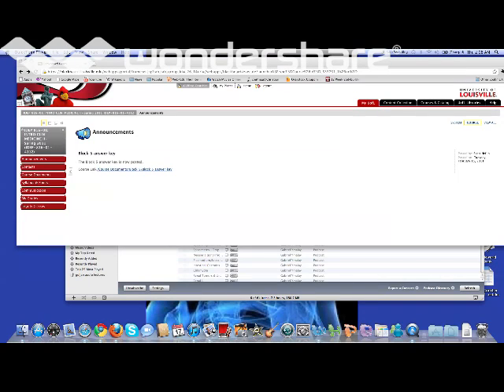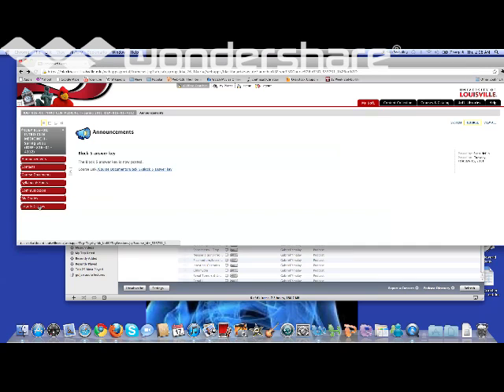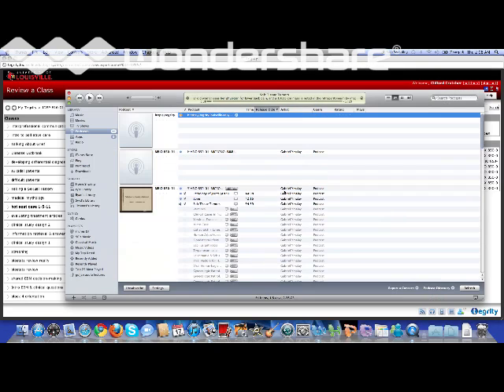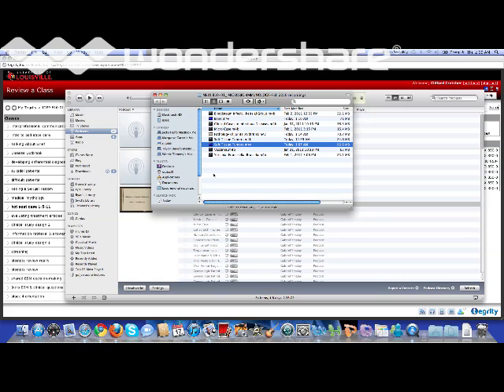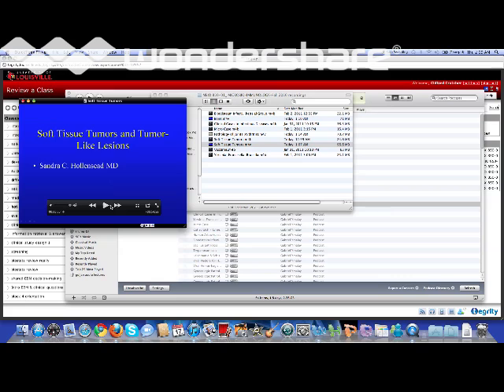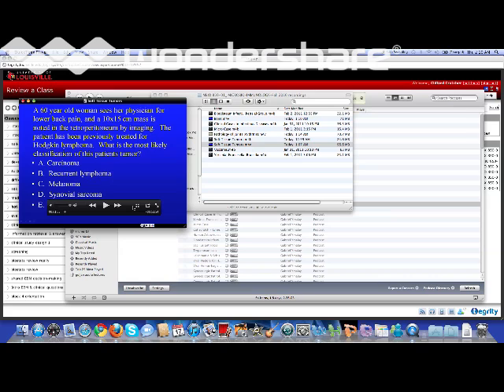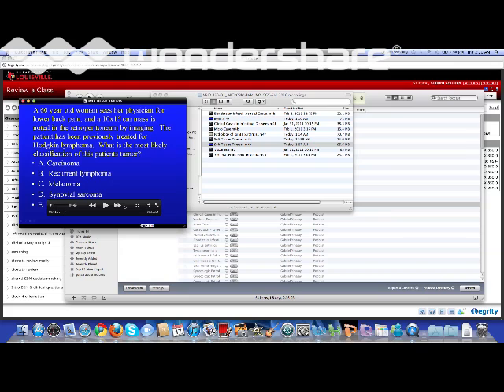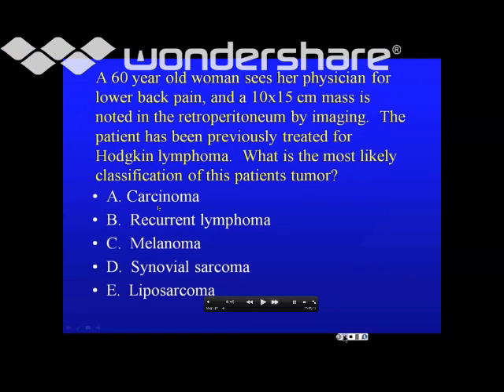Increase MAC Quicktime video playback speed by 0.1x increments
This video explains how to increase video podcast playback speed on a macbook pro 13 inch. Specifically, how to increase Tegrity ( online class capture tool).